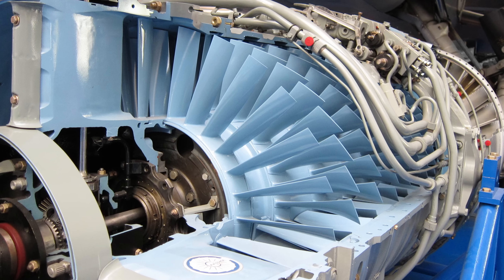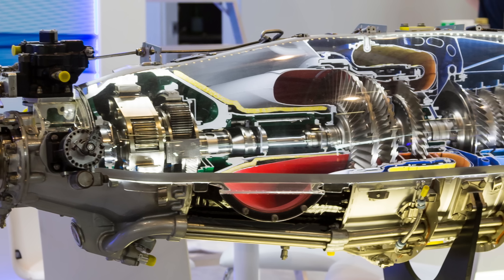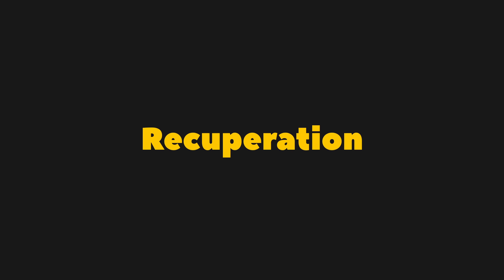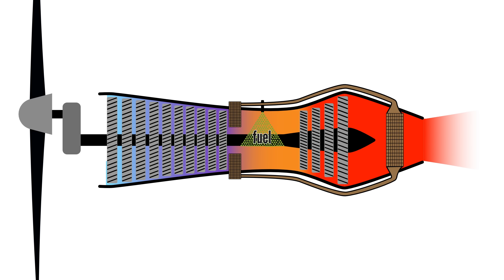Are Piston Engines Dead? Small Turboprops are Here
A phrase I've been hearing over and over recently: "Small Turboprops are the future of light aircraft propulsion". But does the facts support this opinion? Do the new small turboprops now entering the market really make piston engines obsolete? In this video we get to the bottom of it.

THUMBNAIL ATTRIBUTION
DLT TP100-author PBS Velka Bites background removed

IMAGE ATTRIBUTION
Cessna 172T-author LukasPo crop + zoom
Pratt&Whitney PT6 at EBACE 2018-author Matti Blume crop + pan

VIDEO ATTRIBUTION
PILATUS TURBOPROP by Christian The Pilot license CC-BY
2016 Chrysler 3.6-liter Pentastar V6 engine by Motor1 license CC-BY
How Car Engine Works by Joydeep mondal license CC-BY
Explaination of Knocking and Pre Ignition performance work by Auto Industry Innovation license CC-BY
Difference between Centrifugal and Axial flow compressor by Aero Intelligence Ambar Singh license CC-BY
@FlyEurope.TV - Aero 2014 - Friedrichshafen - TBM-900 by FlyEurope TV Aviation TV license CC-BY
New Pilatus PC-12 PRO: When Excellence Meets Aeronautical Innovation! by MoleCar TV license CC-BY
Pocket Rocket performance 4k 60fps by TheTurbopropChannel license CC-BY

Chapters:
0:00 Small Turboprops Have Arrived
0:13 Why Turboprops?
1:49 Turboprop Operation and Efficiency
6:56 Small Turboprop Options
9:18 Recuperation
11:31 Are Turboprops the Future of GA then?